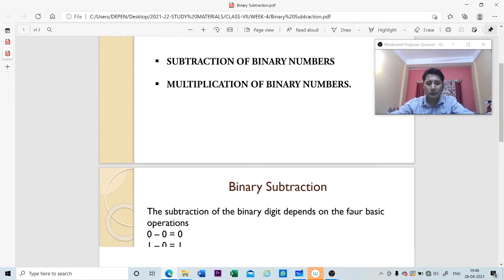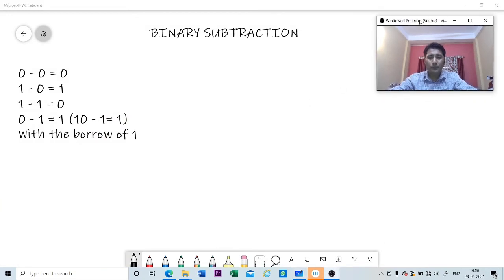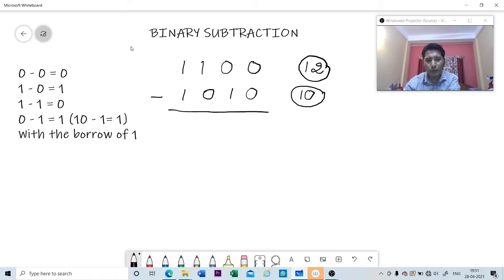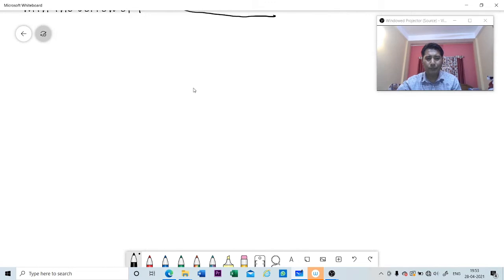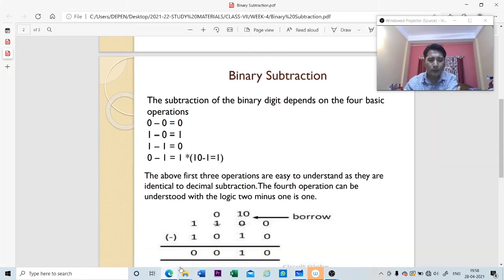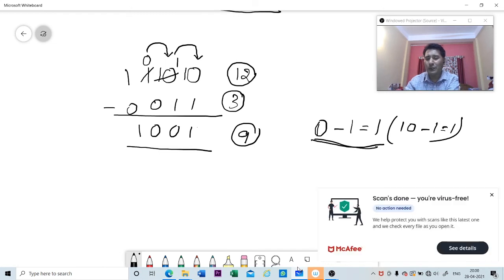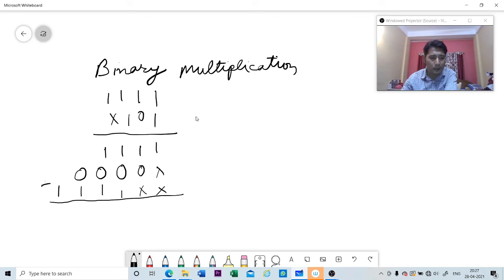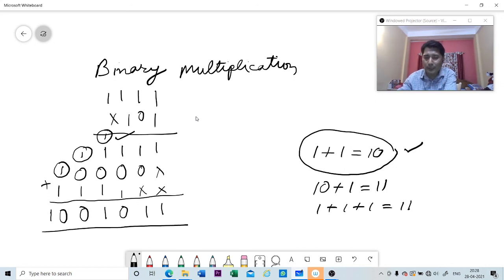VII: CH-1_PART-3_ Binary Subtraction & Binary Multiplication.